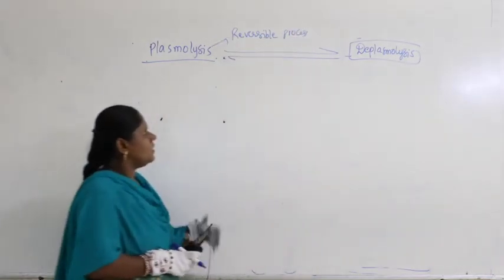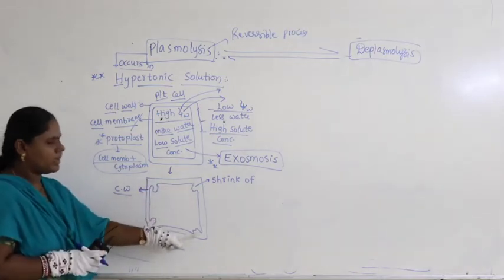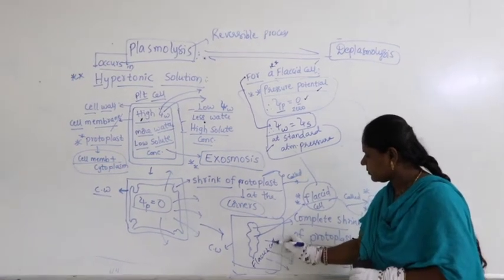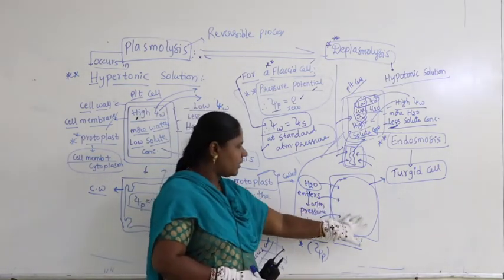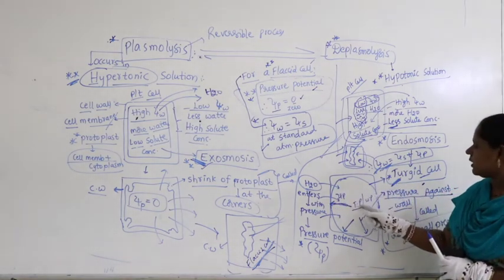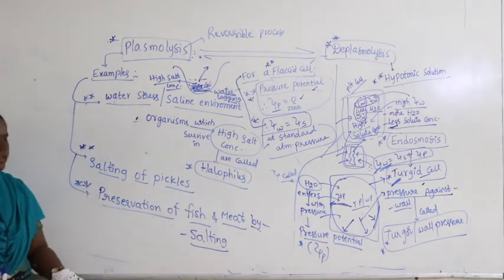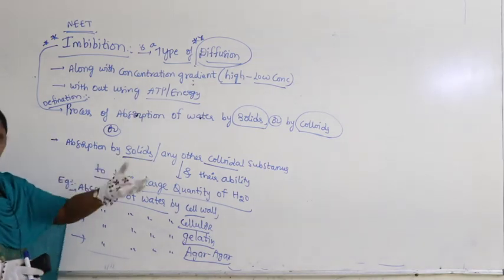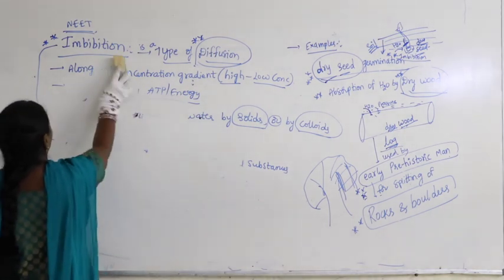NSR IMPULSE VIDEO CLASS#sr botany#L37